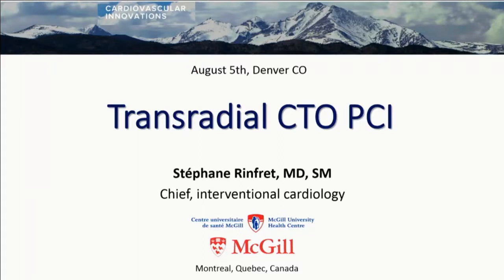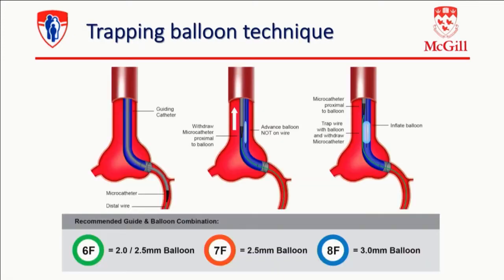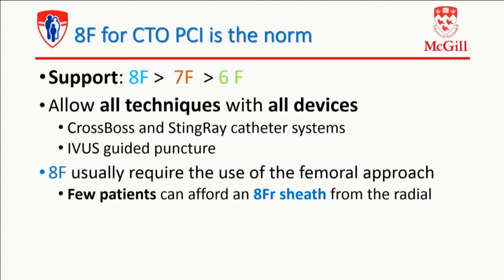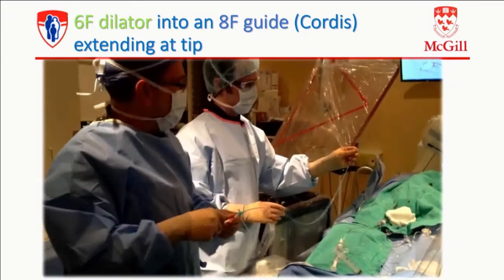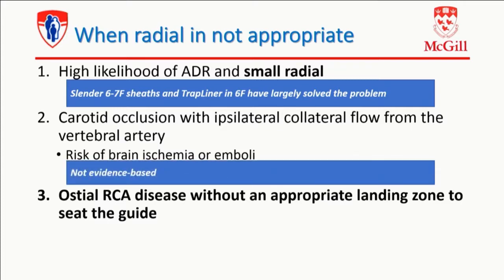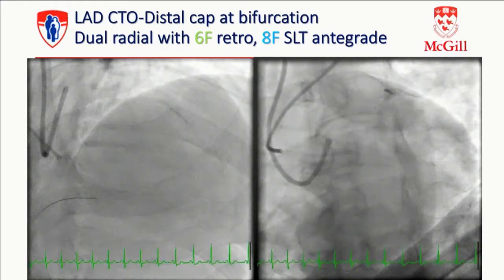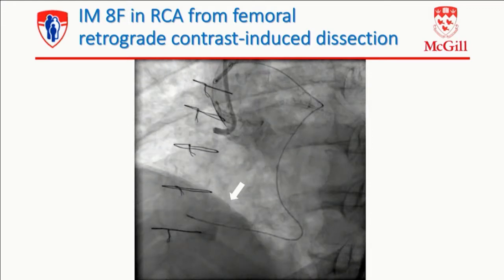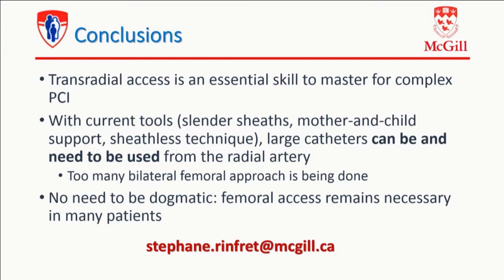Radial CTO PCI - Stéphane Rinfret, MD